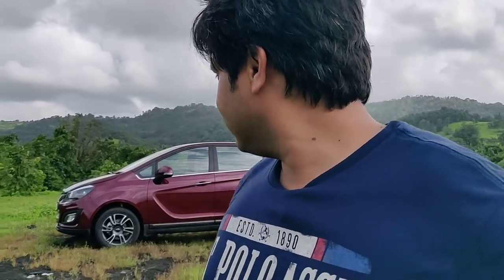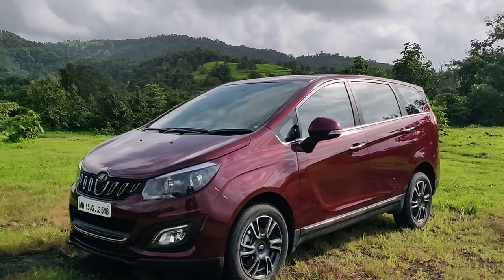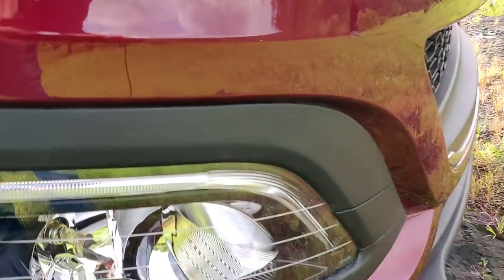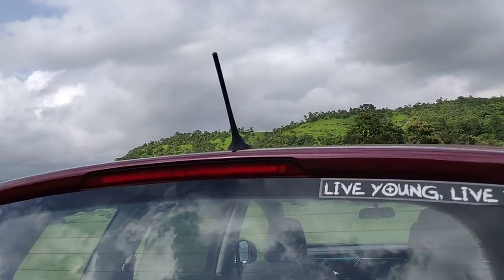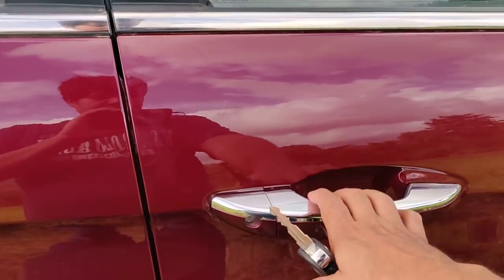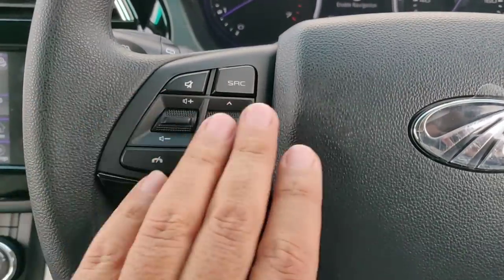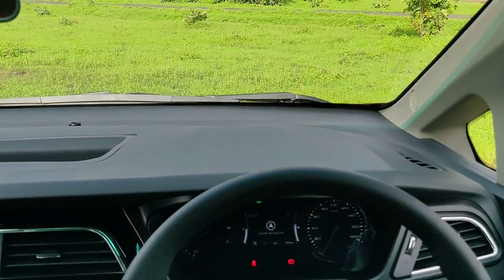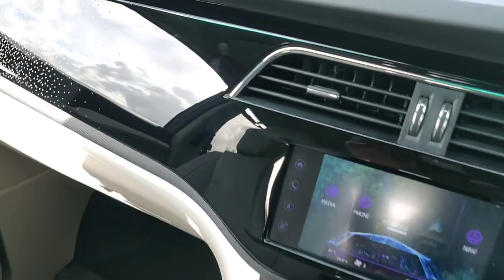Mahindra Marazzo One Take Review | Driven and Tested on Road | Everything You Need to Know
Mahindra Marazzo  quick review, first impressions and walkaround. We drive the new Mahindra Marazzo car for 200km and let you know everything about its engine, performance, price, features, mileage, seat comfort, leg space and everything else that you might want to know. Watch this first proper road test  review from India, shot in one take to get all the details about the car.